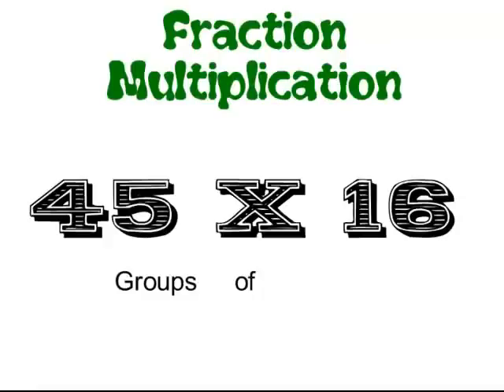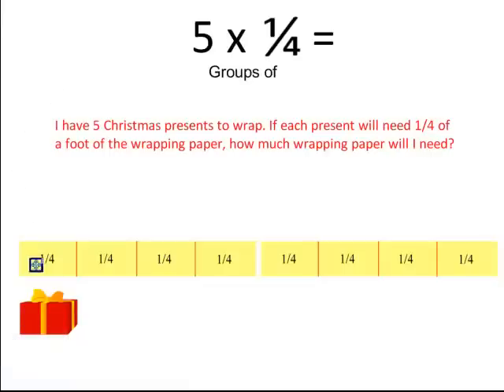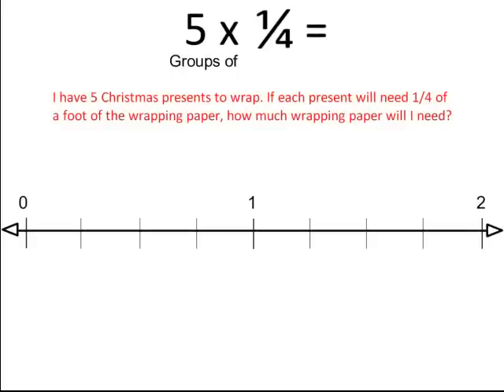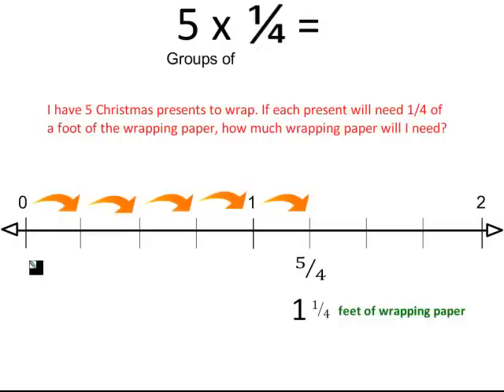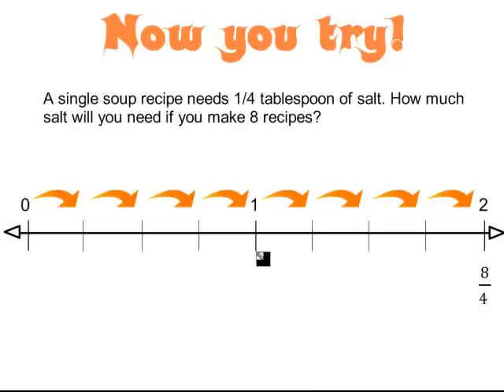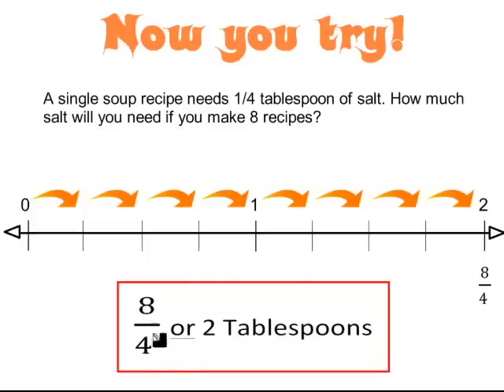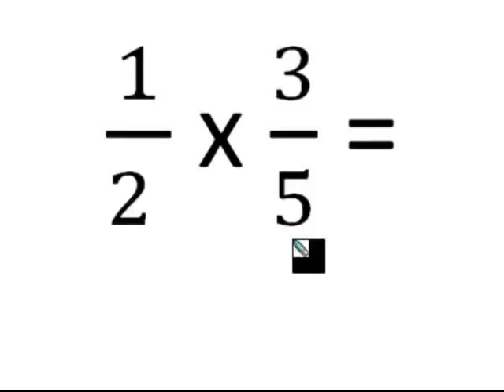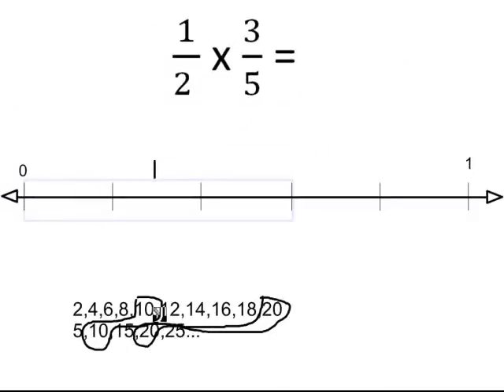Fraction Multiplication using a Number Line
Lesson teaching fraction multiplication using models and a number line.
 The lesson starts with a regular multiplication problem and branches to multiplying a fraction by a whole number and then into multiplying a fraction by a fraction.